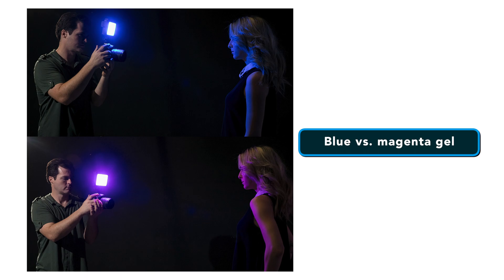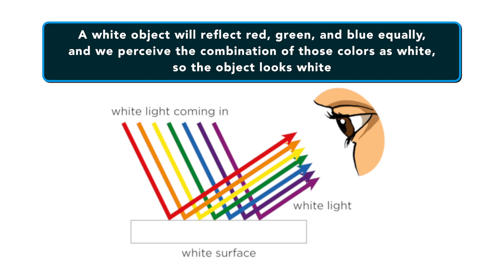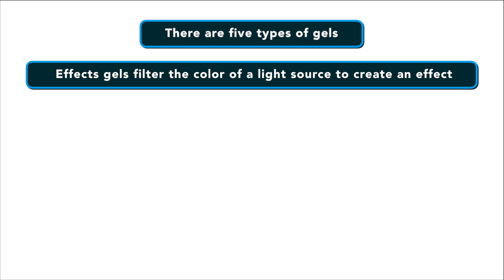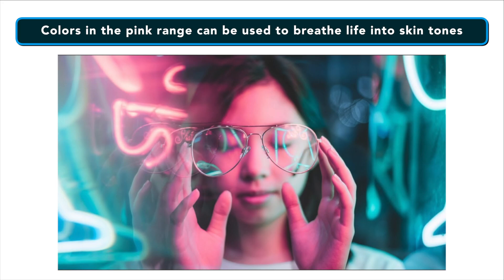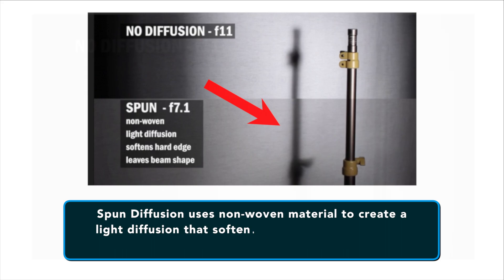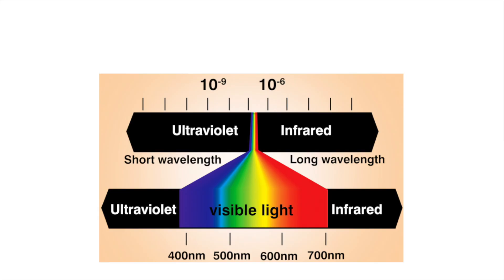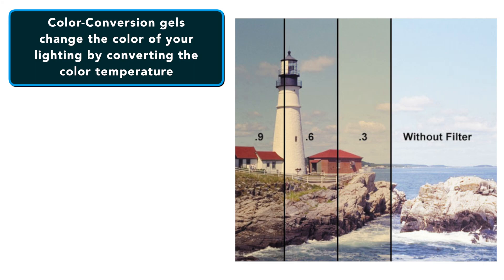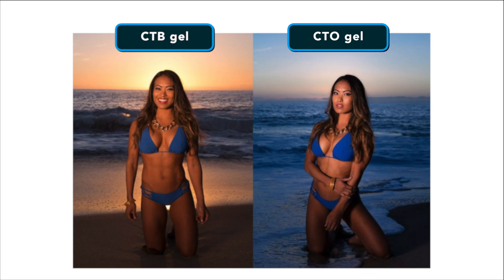How Lighting Gels Affect Color, Intensity, Quality & Color Temperature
How Lighting Gels Control Color, Intensity, Quality and Color Temperature of light sources and the properties of light explained including effects gels, diffusion gels, neutral density filters, color correction gels and color conversion gels. This video offers tips and advice for video makers, producers and filmmakers on lighting gels and filters and how they affect the lighting of your scenes on stage, in videos and films and even for photography.

Chapters:

00:00 Opening
02:28 How Light Works
02:58 How Gel Filters Work
04:08 How to Attached Gels to Lighting Instruments
04:29 The Five Types of Gels
05:04 Effects Gels
05:59 Diffusion Gels
06:36 Six Different Types of Diffusion Gels and How They Affect Light
07:41 Color Correction Gels
08:46 Color Conversion gels
09:53 Neutral Density Filters
10:44 How Neutral Density Filters (or Gels) Work
11:54 Putting Gels to Work on Set
13:14 learn more